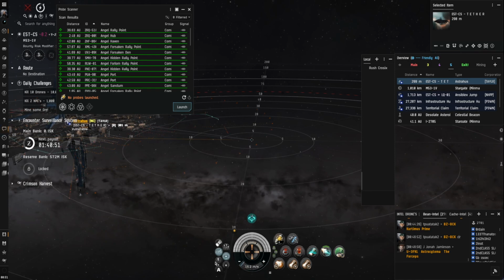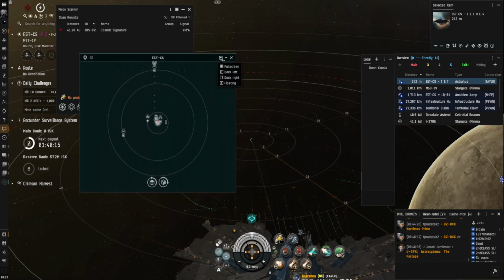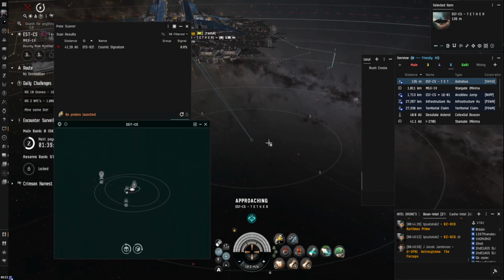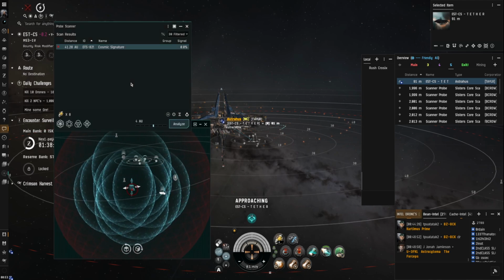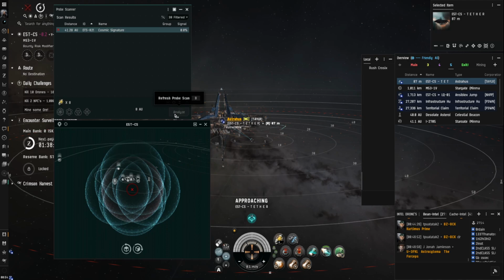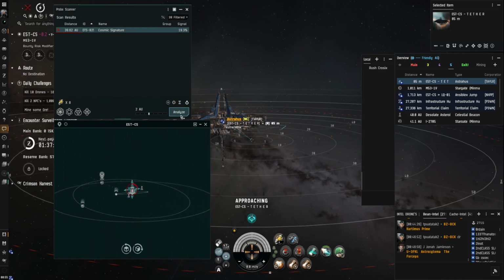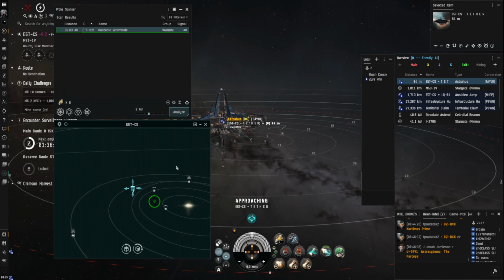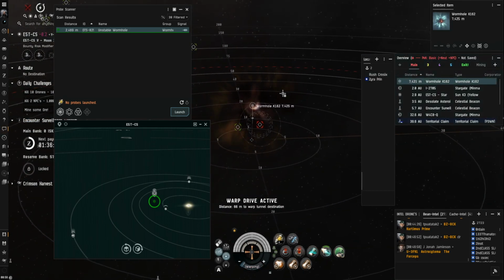How to Scan 101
How to scan down Anoms in Eve Online